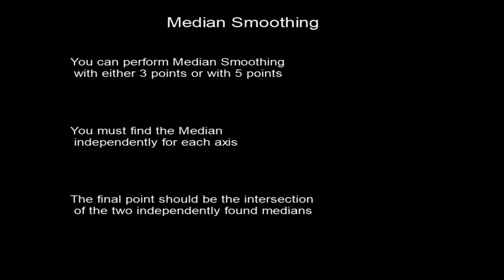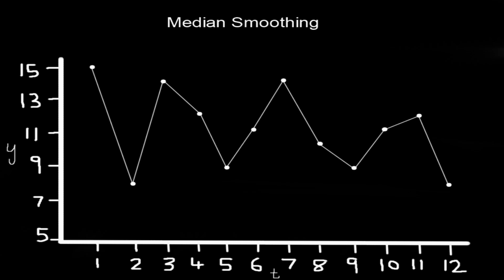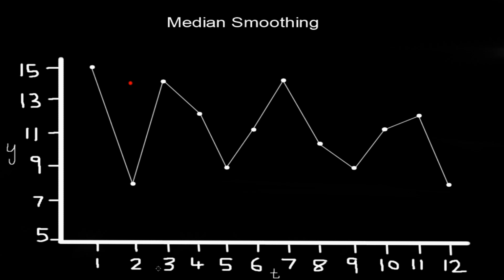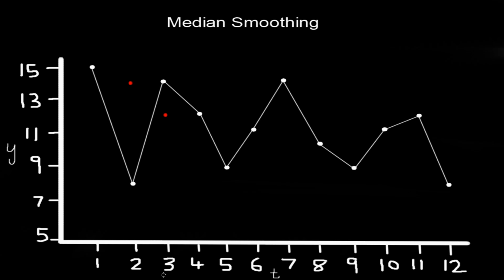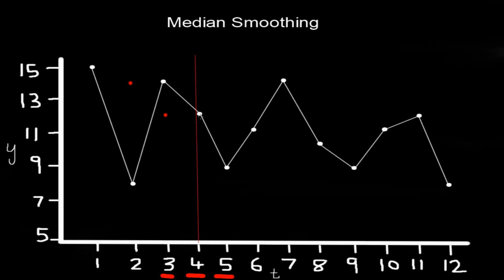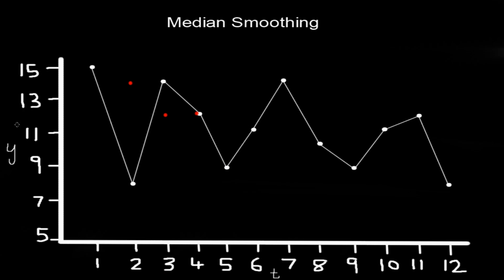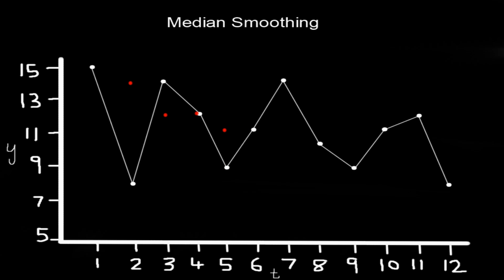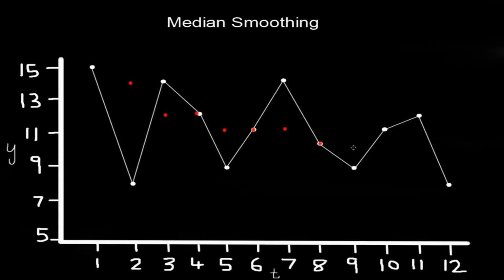Median Smoothing Final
An example of how to perform 3 point median smoothing on a graph. This is a skill required in Yr 12 Further Maths in the Data Section of the course.